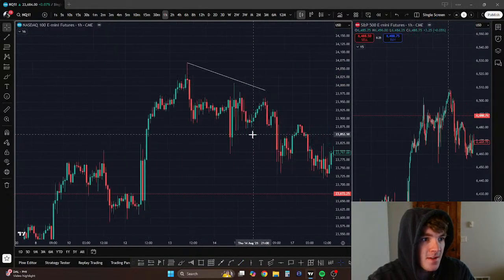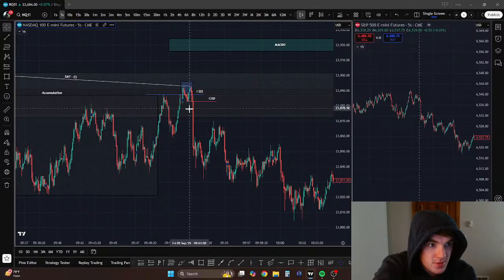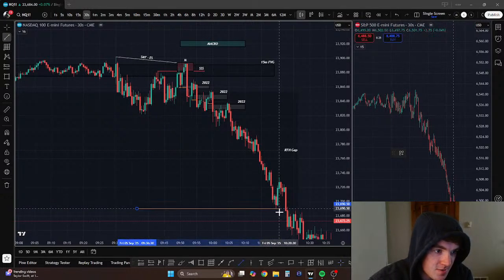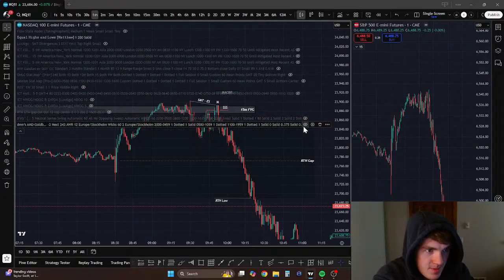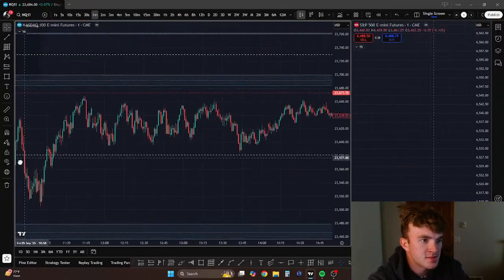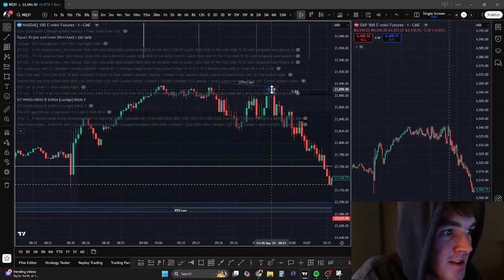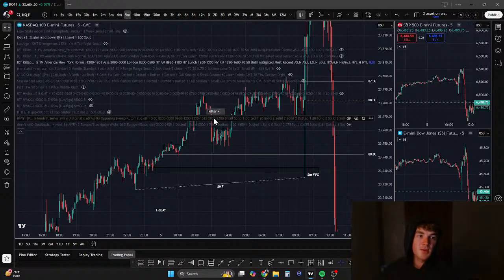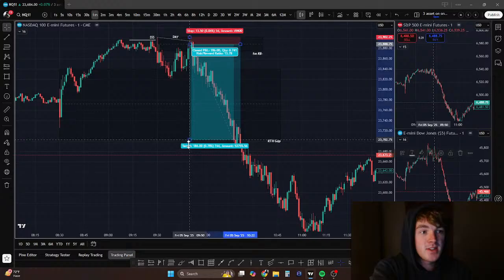reviewing the market today